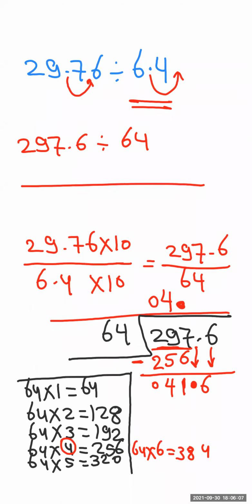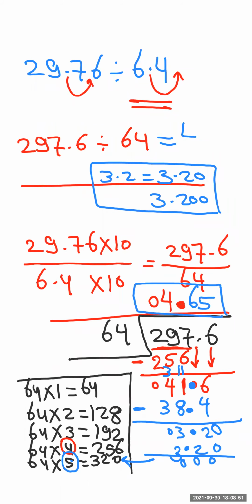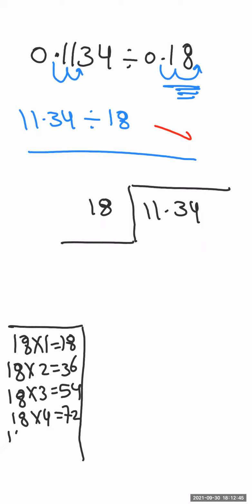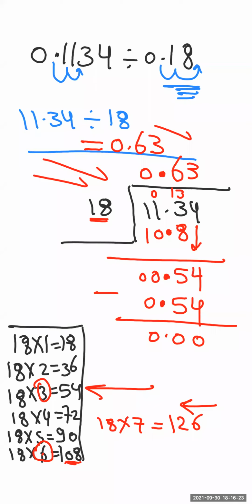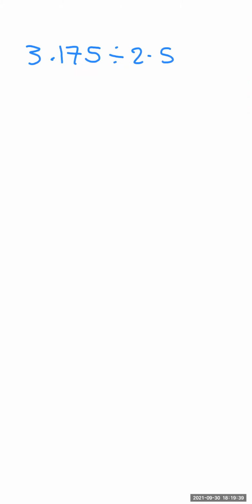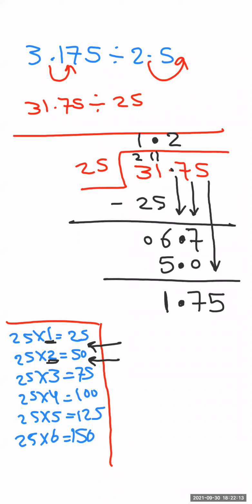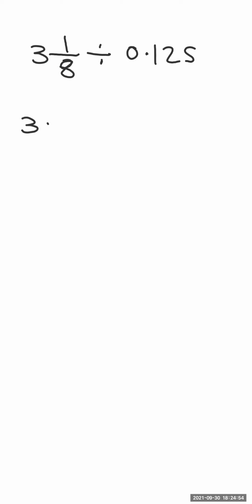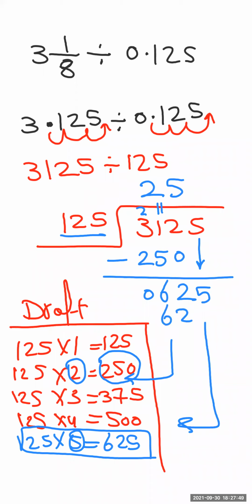unit 1 lesson 9 dividing by a decimal